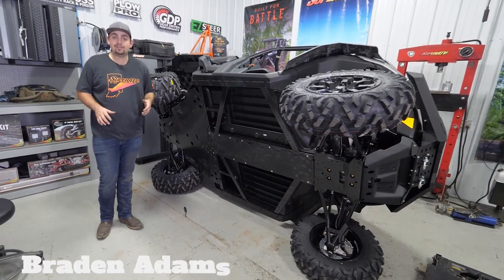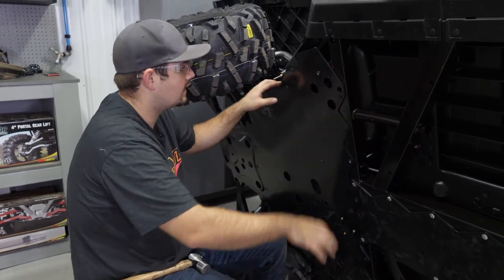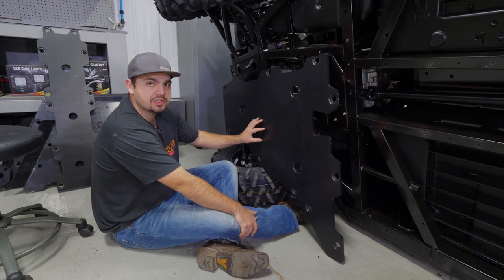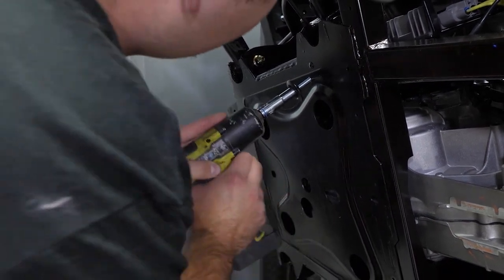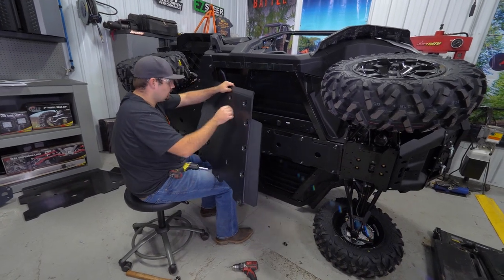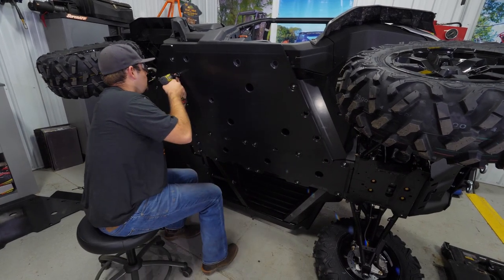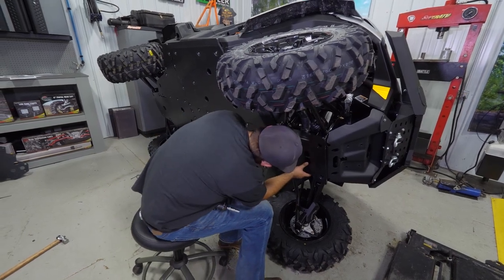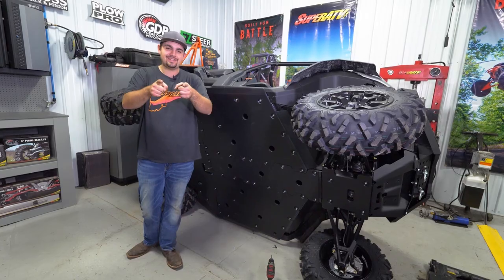Can-Am Defender Full HD Skid Plate Install | How To | UTV Protection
Take a minute and go look at your Can-Am Defender’s stock skid plate. You be surprised by the lack of skid plate. Under the driver and passenger floorboard is a wide open plastic piece that leaves you vulnerable to sticks and rocks that could bust your expensive floor panels. With SuperATV’s extreme duty 1/2” ARMW Full Skid Plate, you’ll get full front to back protection, leaving you worry free when hitting those gnarly trails.

In this video we show the tool and procedure to get SuperATV HD Skid Plate install onto a Can-Am Defender.

00:00 Intro
00:04 Tools List
00:21 Drill out all of the Rivets
02:46 Install the Clip Nuts
03:04 Install the Rear Portion of the Skid Plate
04:41 Install the Upper Portion of the Skid Plate
05:37 Install the Center Section of the Skid Plate
06:45 Install the Passenger Side Plate
08:09 Install the Driver's Side Plate
08:42 Install the Front Portion of the Skid Plate